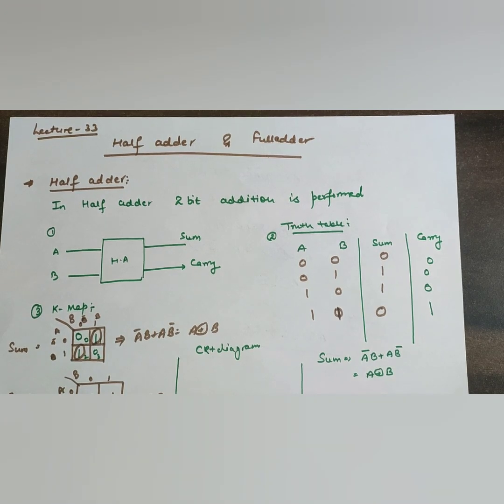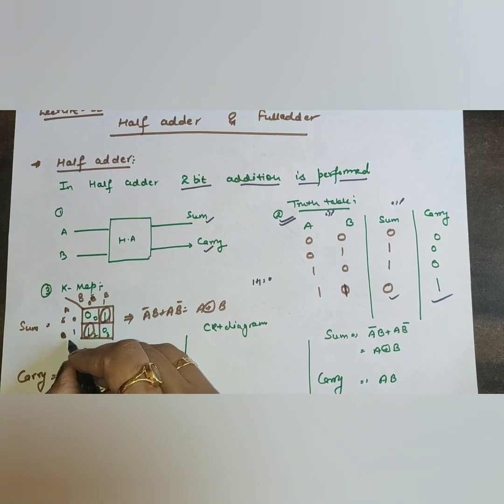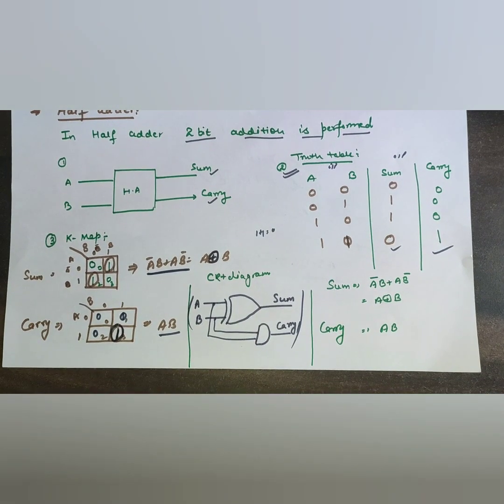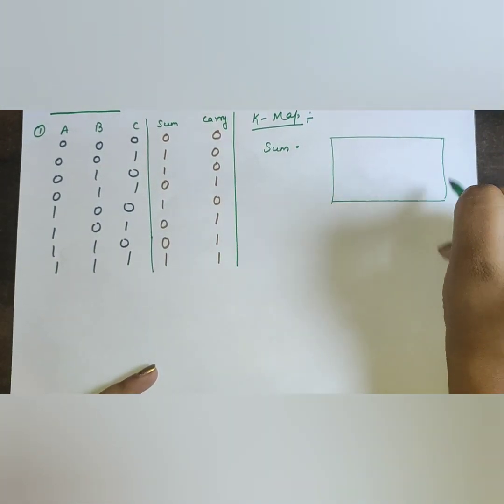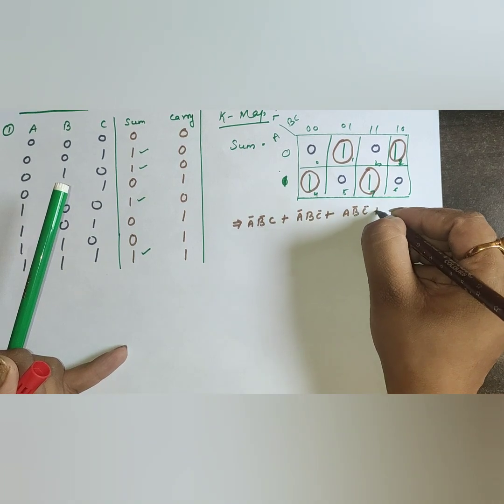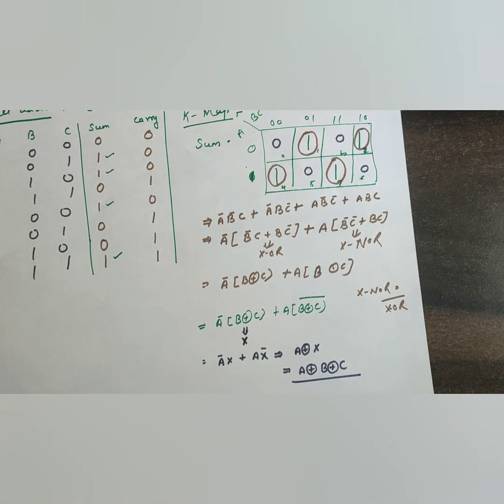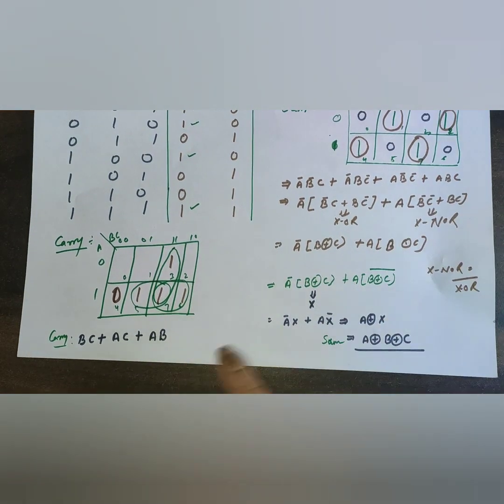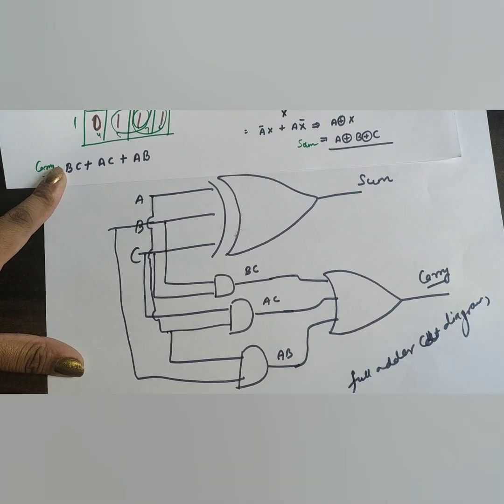L33 half adder and full adder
An adder is a device that will add together two bits and give the result as the output. ...
 There are two kinds of adders - half adders and full adders. A half adder just adds two bits together and gives a two-bit output. A full adder adds two inputs and a carried input from another adder, and also gives a two-bit output.